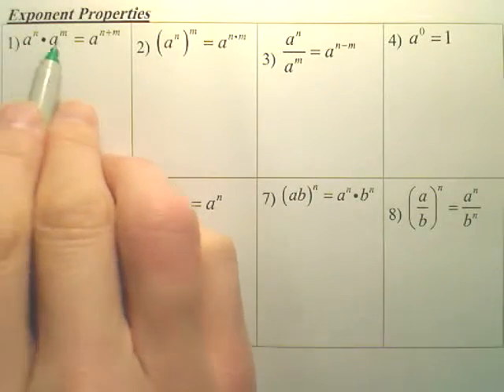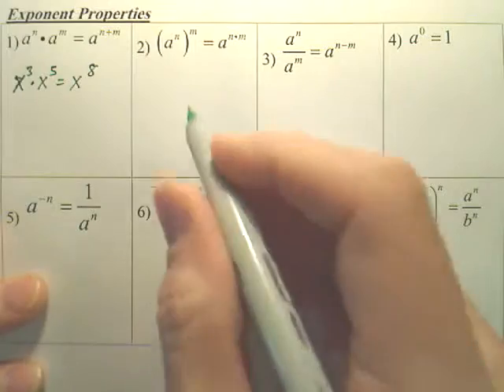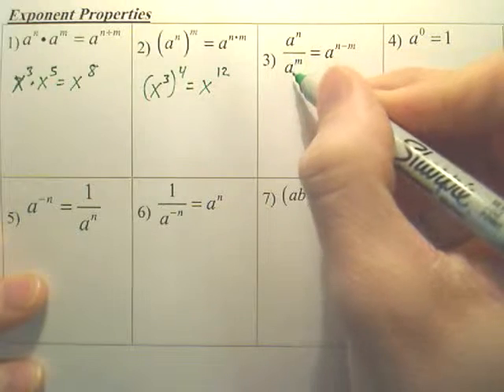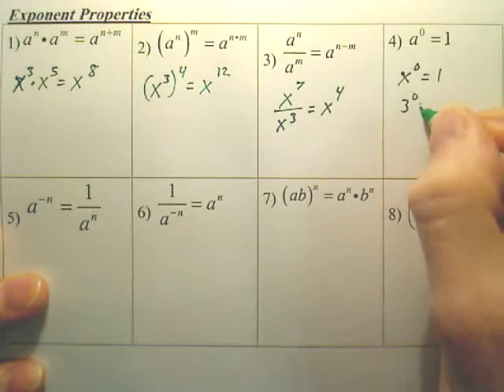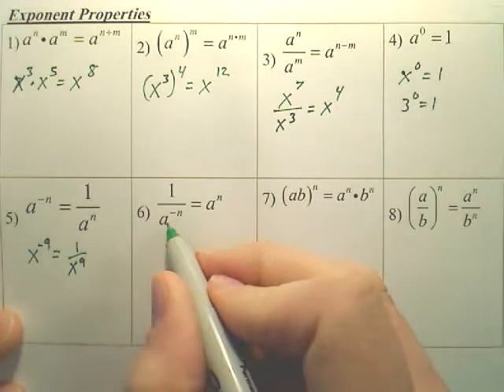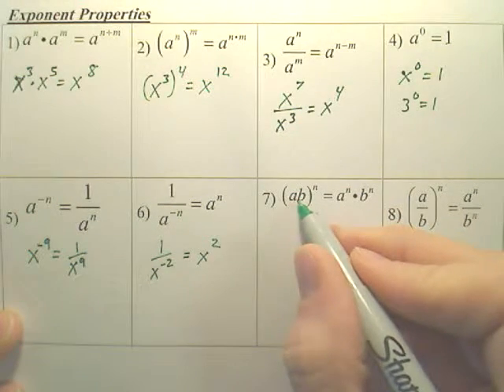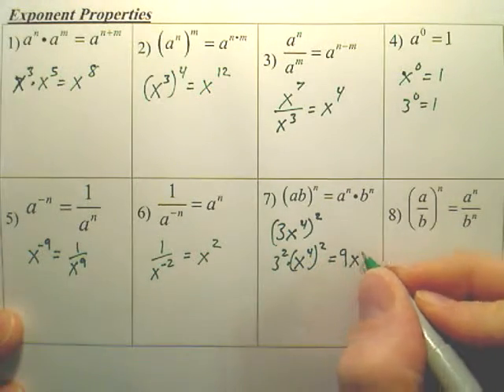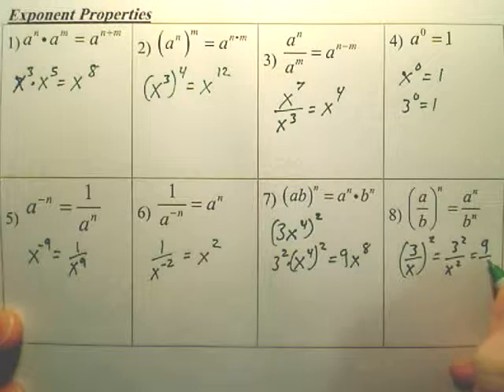Ch9 Exponents - Algebra 2